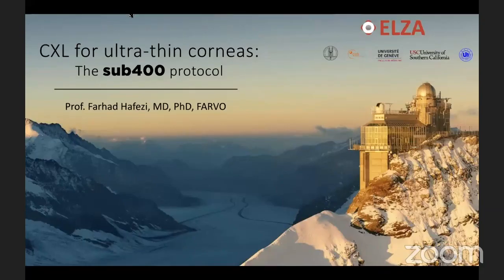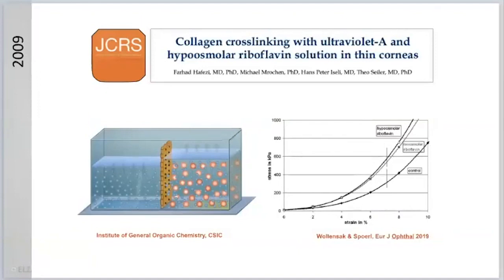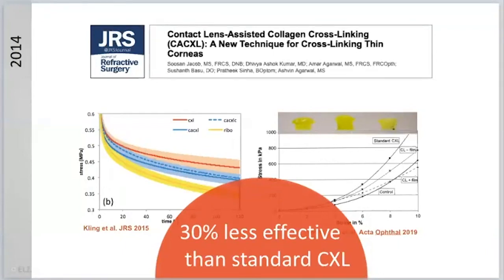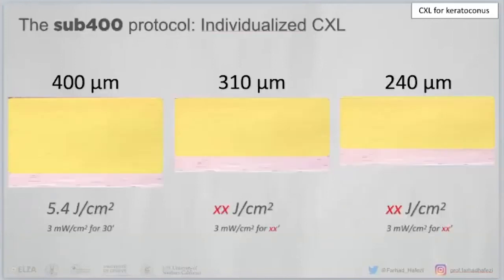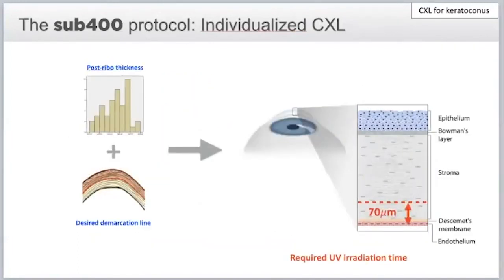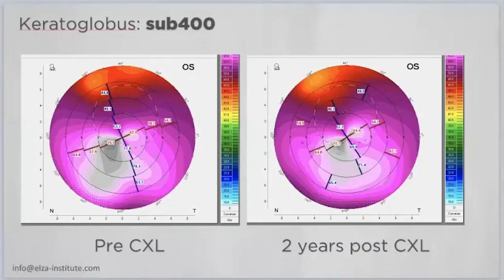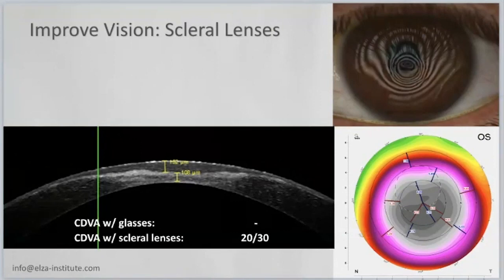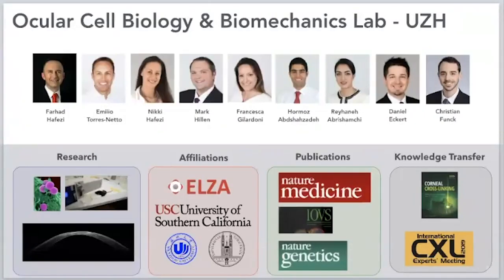Cross-Linking for keratoconus in ultra-thin corneas (german and english subtitles)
See here how the new sub400 protocol allows for safe CXL in ultra-thin corneas of less than 300 µm thickness.